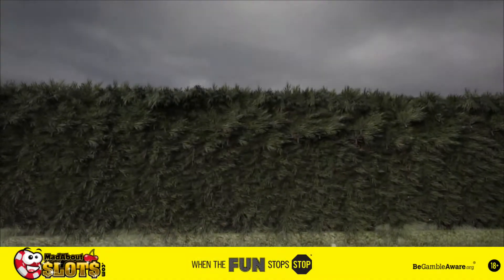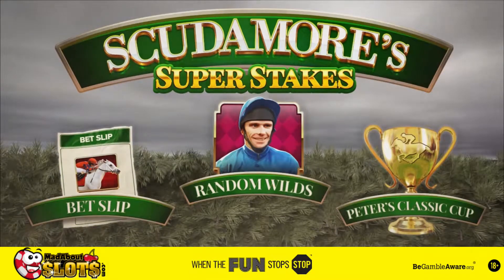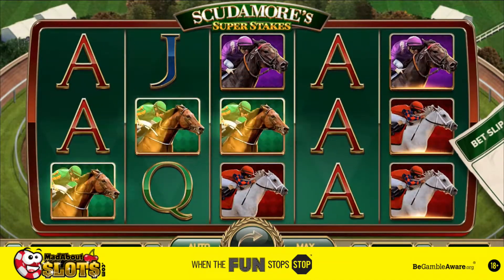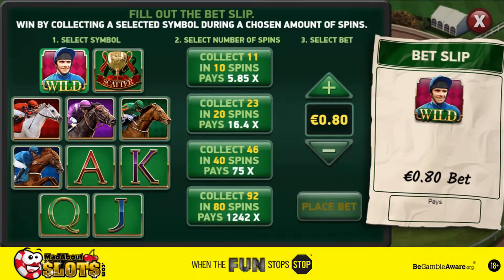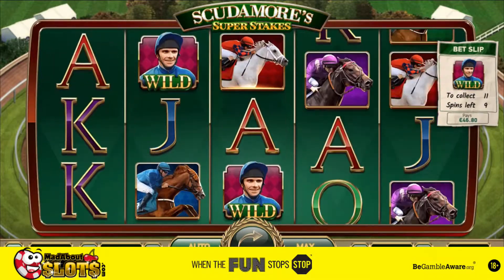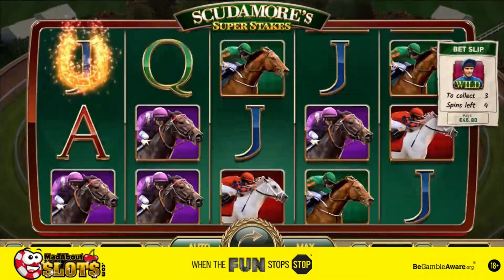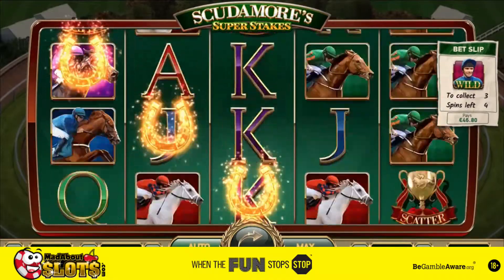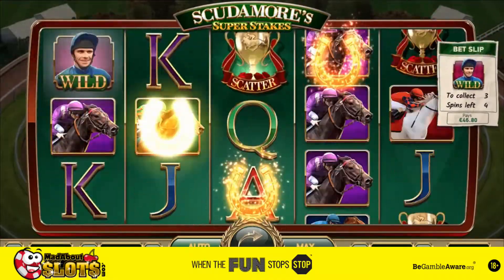Scudamores Super Stakes Slot - Game By NetEnt - Mad About Slots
The Scudamores Super Stakes slot is a great quality slot that you'll love to play!

Walk up onto the race course and have a brilliant day of betting with tips from Peter Scudamore himself! There is some brilliant bonus features available for players to use to their advantage.

18+ Only. Please Gamble Responsibly. When the fun stops, stop.